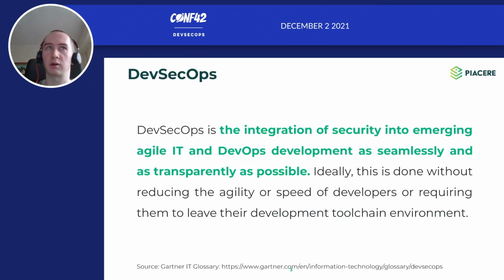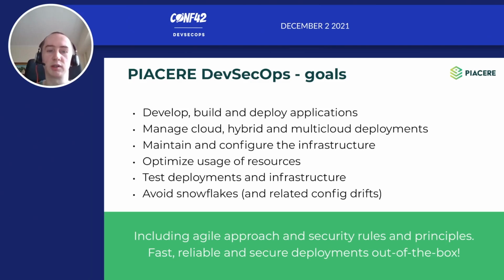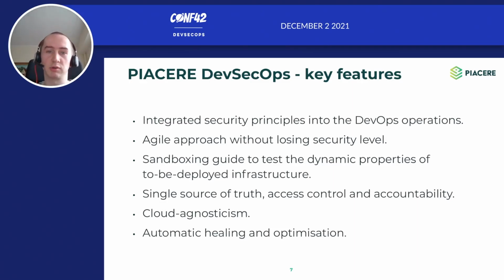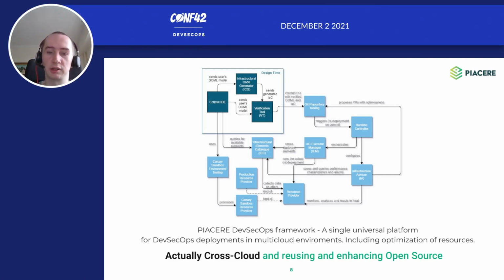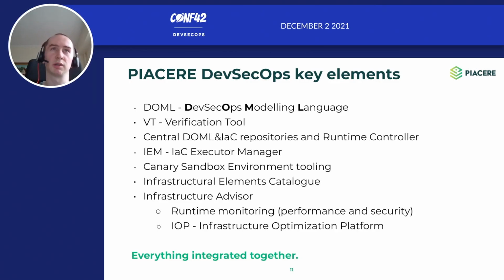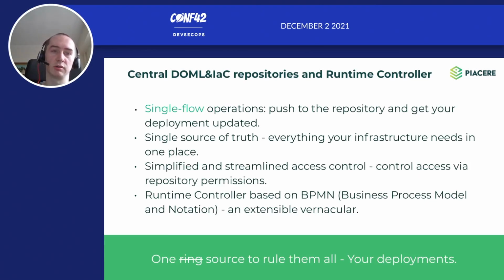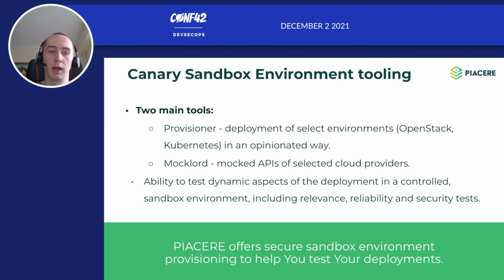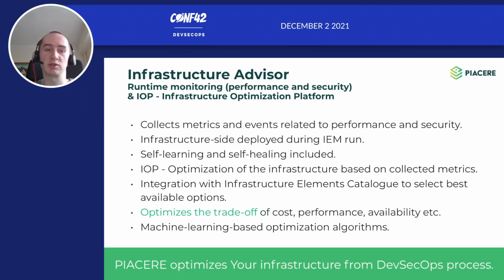PIACERE - DevSecOps automated | Radoslaw Piliszek | Conf42 DevSecOps 2021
Radoslaw Piliszek

The unique and innovative DevSecOps process with supporting tools will be presented. The PIACERE tools allow for the complete, secure and optimized deployment of the infrastructure to the selected cloud providers and private cloud. The unique concept of the Canary Environment for stress tests will be presented. The wide selection of supported IaC will be covered as well.

All the tools are created within the PIACERE project which aims to deliver the complete DevSecOps pipeline for devops and cloud developers.

0:00 Intro
0:26 Talk